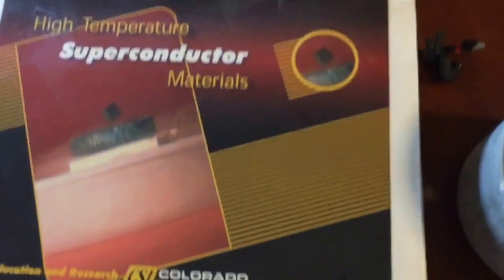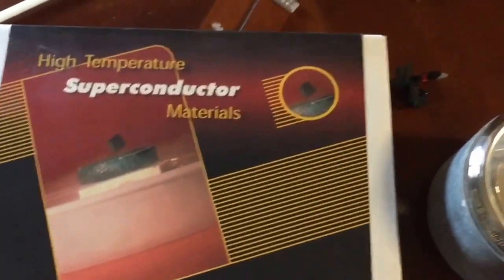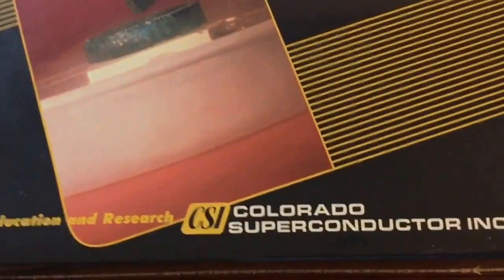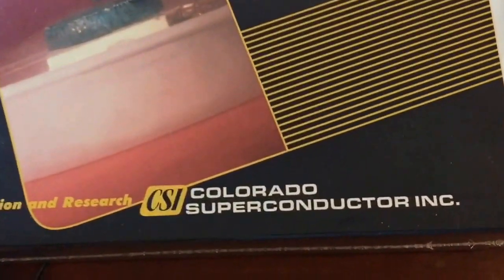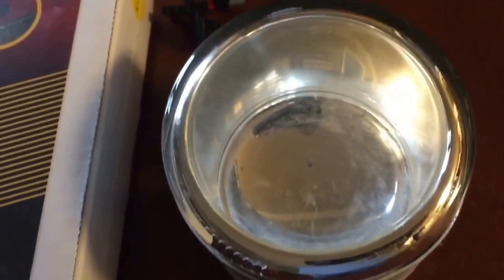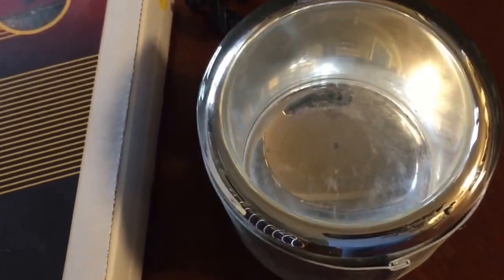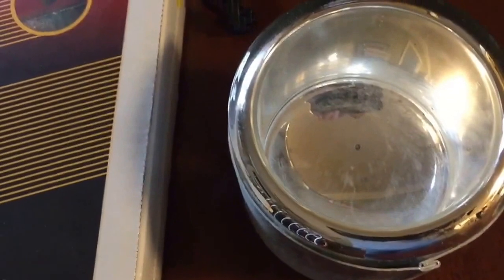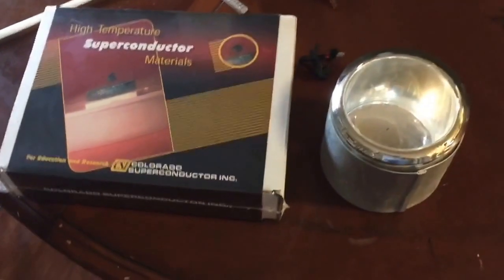Magnetic Levitation Experiment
Using ceramic material